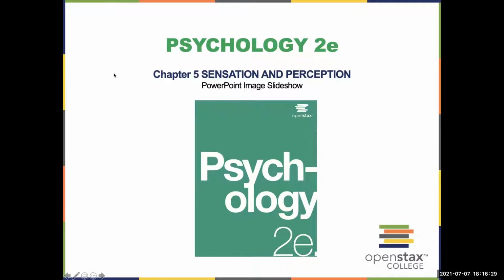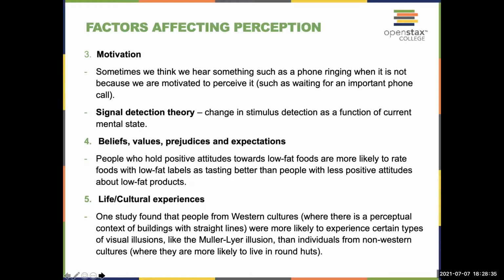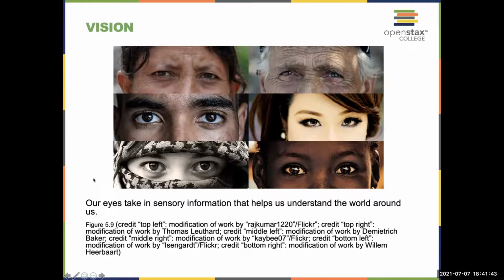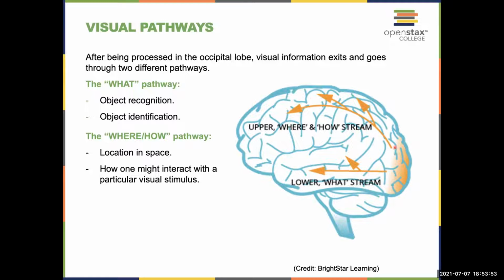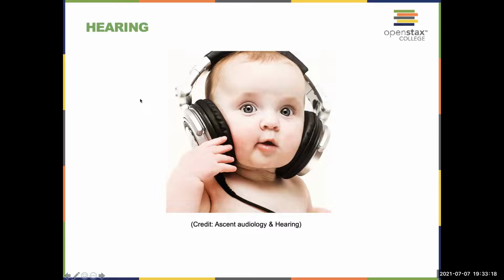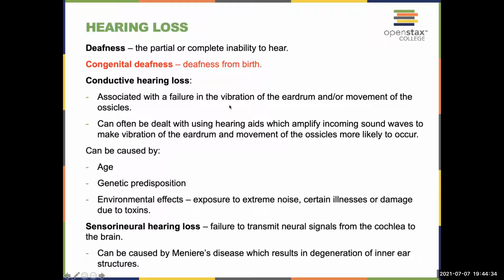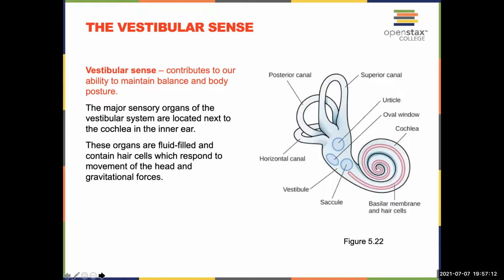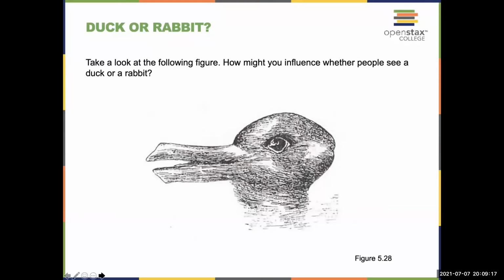Video Lecture Chapter 5 Psychology 2e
Chapter 5 - Sensation and Perception
This is the PSYC 101 Lecture for Chapter 5 of the OpenStax Psychology 2e textbook.